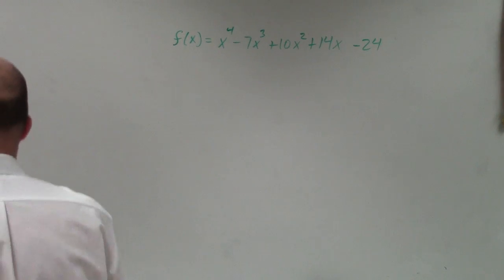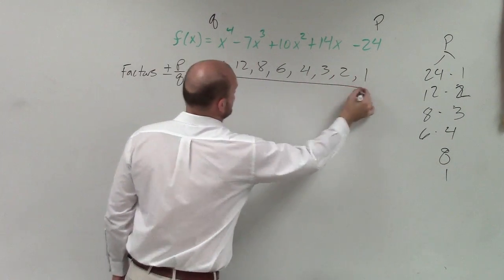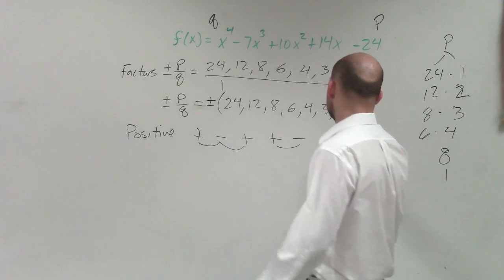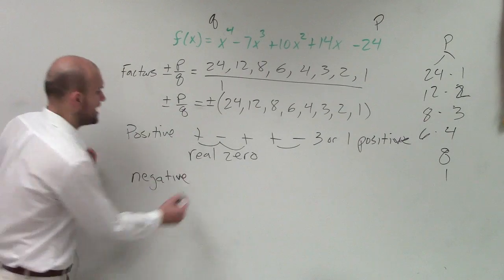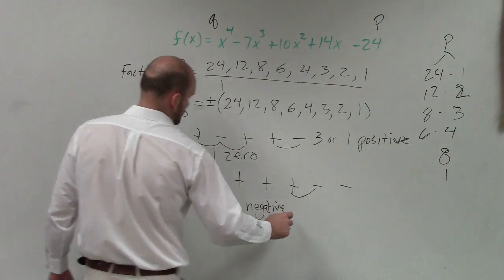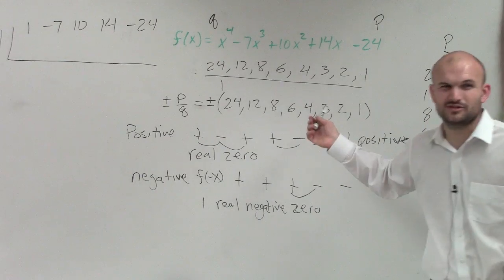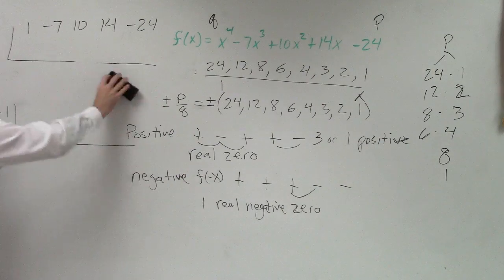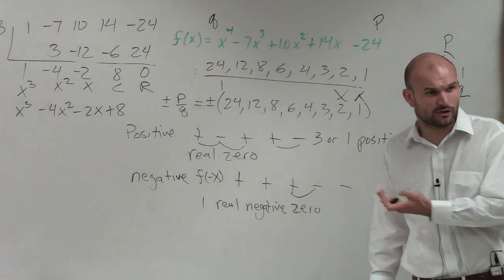Given a Polynomial Function Find All of the Zeros